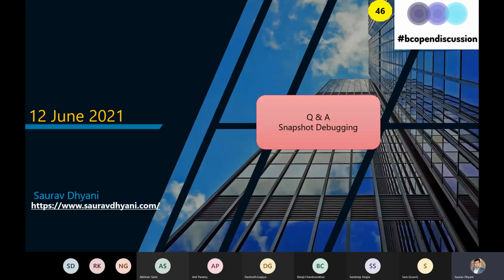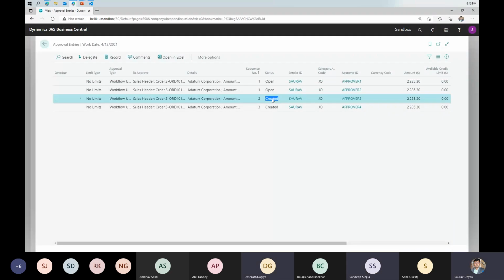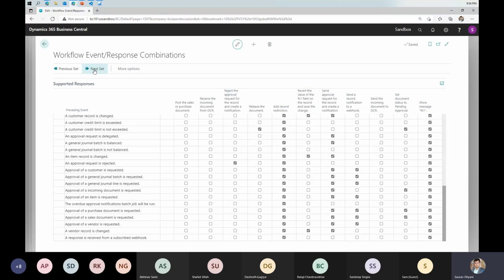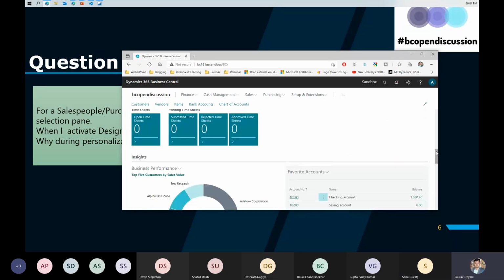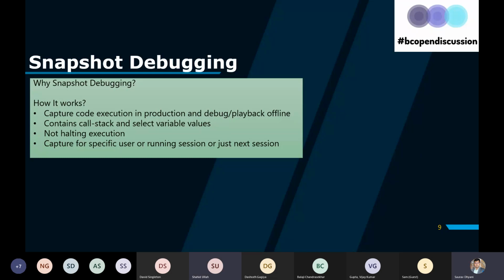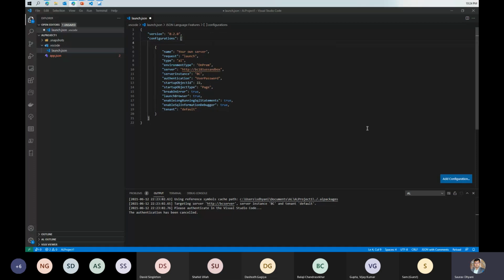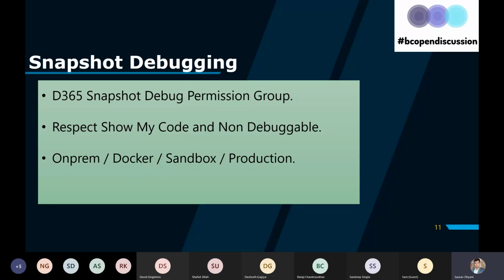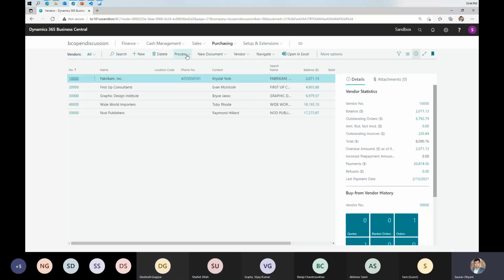bcopendiscussion 12-June-2021 - Snapshot Debugging.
This week we discussed about -  Snapshot Debugging.